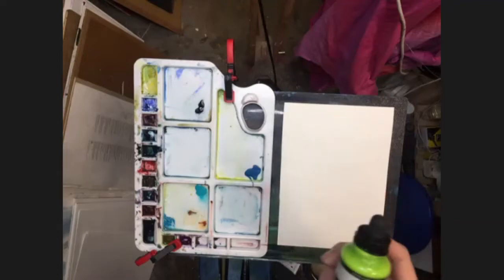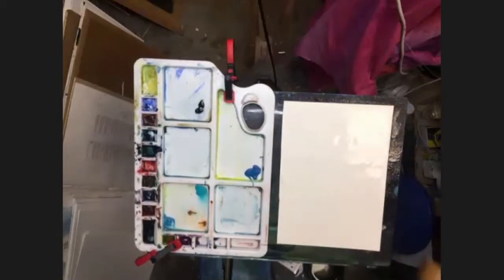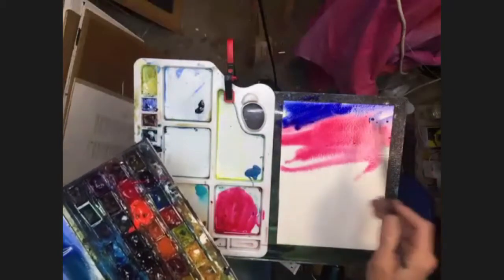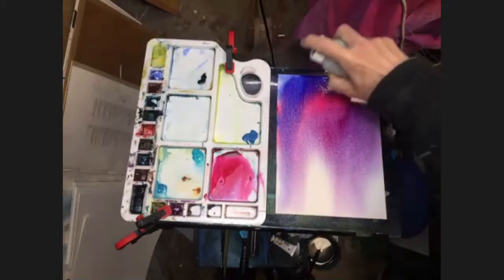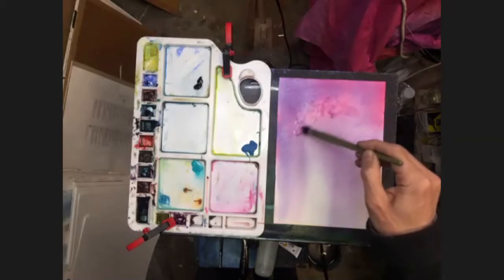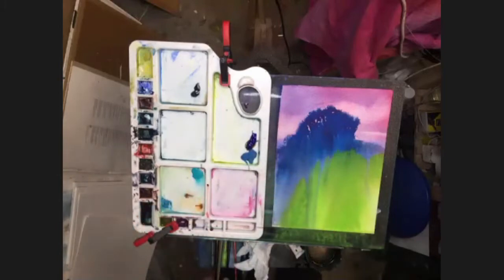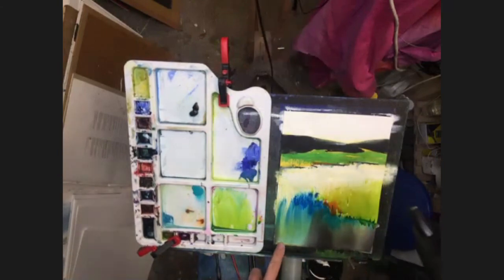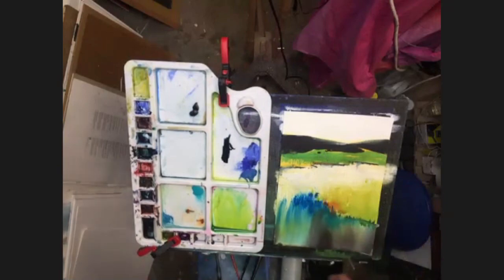Watercolour Mixed Media - A lesson in Style and Mark Making Part 2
This watercolour lesson, includes washes with Acrylic Inks and Opaque Gouache Marks.  I will give a step by step guide to laying down the washes firstly in the sky and trees.